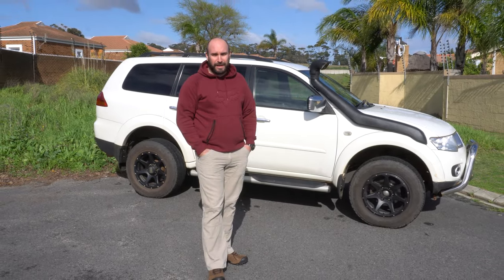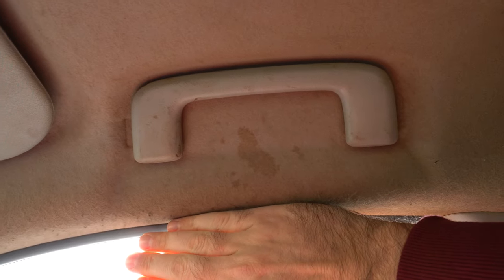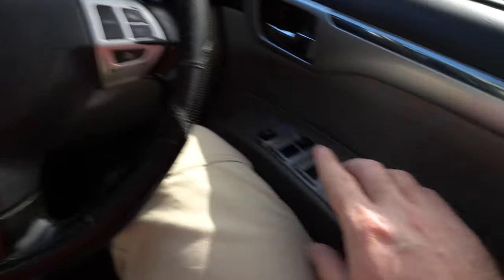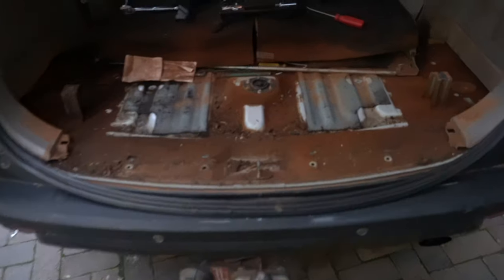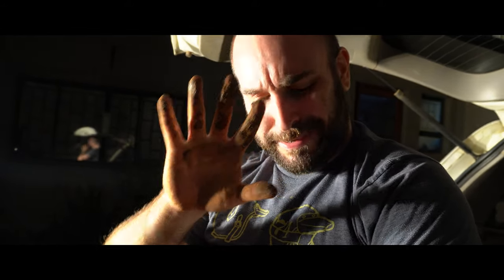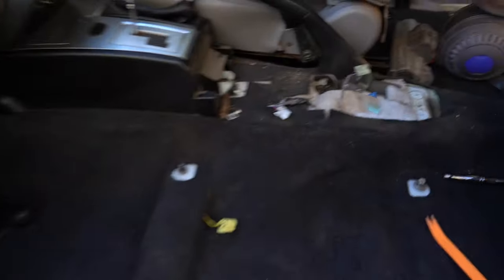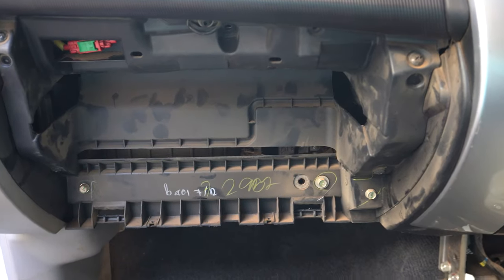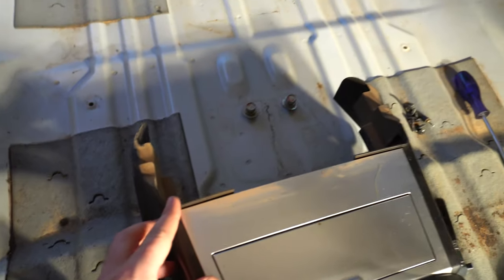Buying the dirtiest Mitsubishi Pajero Sport on the internet! Totally Transformed! Part 1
Auto Detailing dirtiest Mitsubishi Pajero Sport. Totally Transformed! Part 1

When buying a second hand car you always expect there to be a few things that needs to be cleaned or fixed. Or you always expect to find some hidden secrets that the previous owner left for you. This 2011 Mitsubishi Pajero Sport was no different!

When we went to look at it the first time we saw that it was dirty but didn’t think too much other than it would need some serious elbow grease to clean it. But oh boy did we have it wrong! What should have taken a few hours at most turned into the most intense clean of the dirtiest car I have ever bought. The carpets were dirty, the leather seats were stained from the brown dirt, and handfuls of mud filled the interior wheel wells at the back! It was disgusting.

So in true build it better fashion we ripped out the everything in the interior to give it all a proper deep clean and bring it back to life. Seats, carpets, interior panels all came out, cleaned and put back, with a few surprises along the way.

To date it’s taken over 40 hours of cleaning to get it where it is right now. It still needs some more cleaning but as with anything it takes time. The dust is so well stuck to the plastics that it’s going to take a few cleans to really get the dirt off. We scrubbed with a scrubbing brush and Clean Green, we used Turtle Wax Power Out! Fresh Clean and still there is some dirt holding on for dear life. A life saver for us was using an industrial steam cleaner that really helped get the leather clean.

The Pajero Sport really is an underrated vehicle and in some markets it’s called the Montero Sport. This model is the 2011 Pajero Sport 3.2 Diesel Automatic. In true Mitsubishi form the interior panels have worn pretty badly and need a fresh coat of paint to liven it up again and bring it back to looking brand new! Sadly, they all wear like this so this was no surprise to me. With a full service history I have high hopes for me 10 year old 4x4 and planning on creating a light overlanding vehicle that will take us to places we haven’t explored yet, camping, fishing, kayaking, bush whacking and a whole lot more.

It goes a long way in helping the channel and making sure we can continue to get better at bringing you great videos of our beautiful Cape Town and surrounds and eventually the world!

Filmed on the following:
Sony A6400 with 16-50mm kit lens
Rode VideoMic external microphone